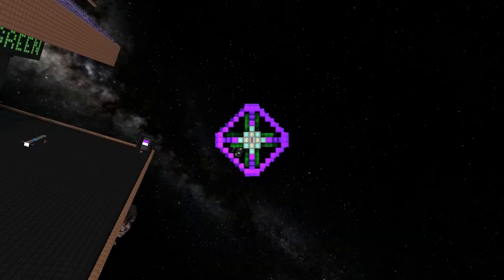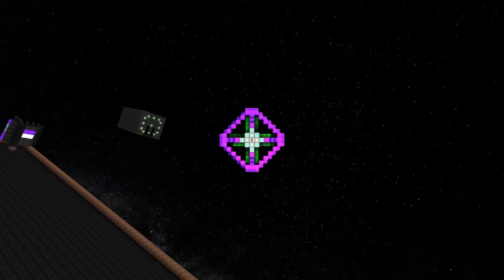Starmade Ep93: Pulse Engine Prototype